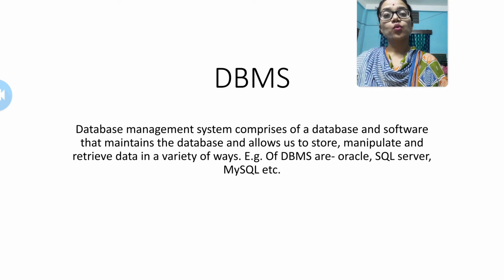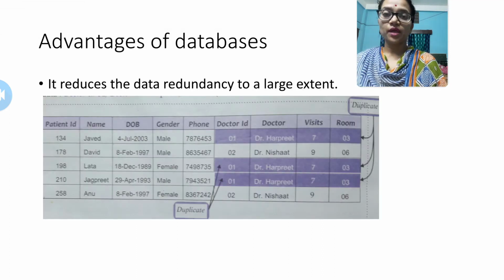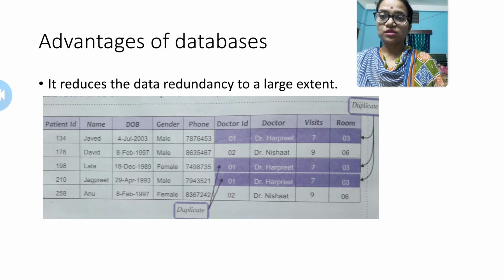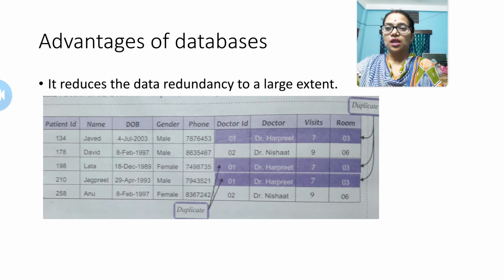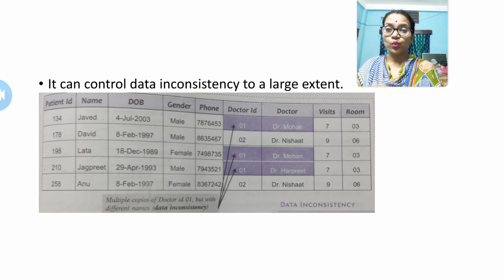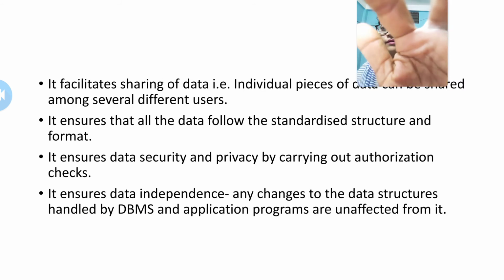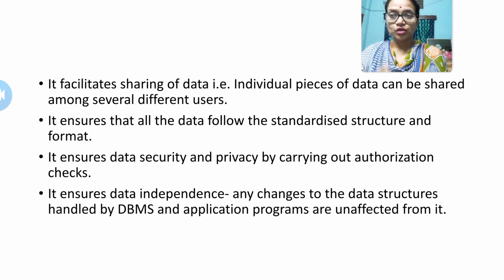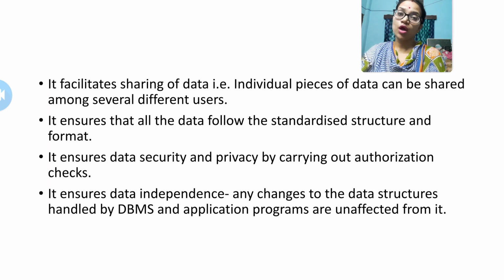DBMS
DBMS and its advantages 7 aug 11 IP